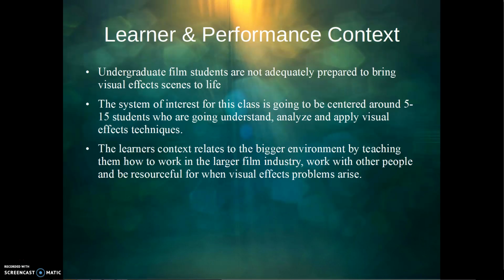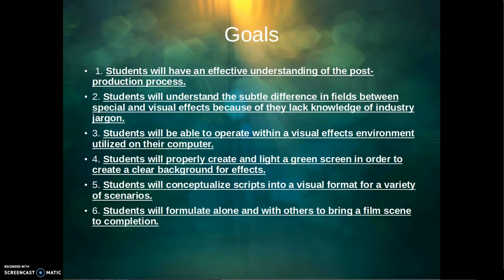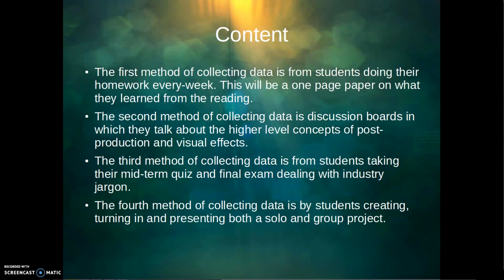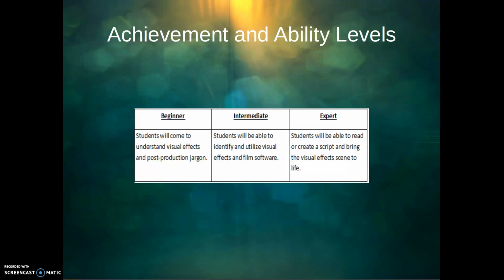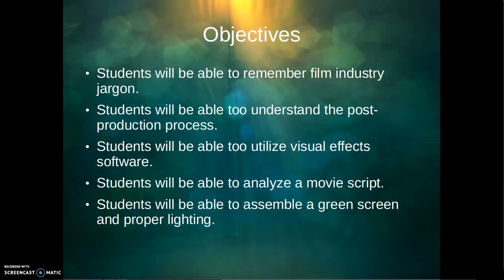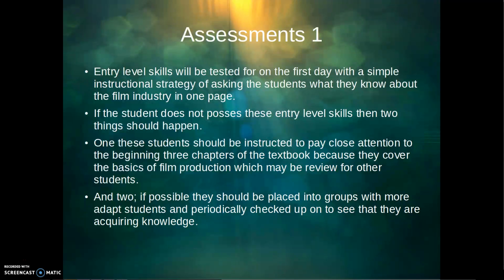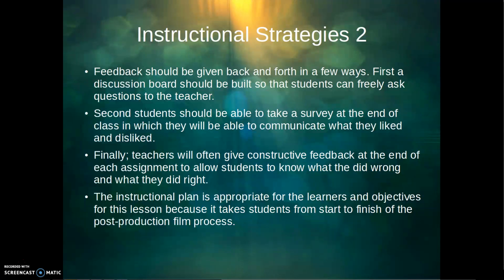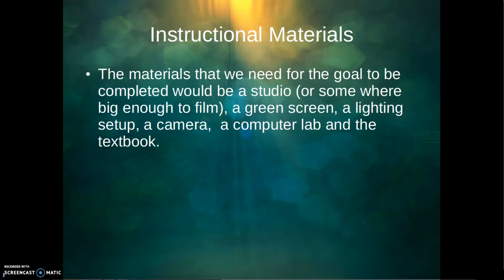VFX 101 B